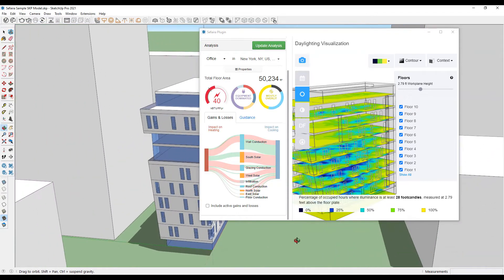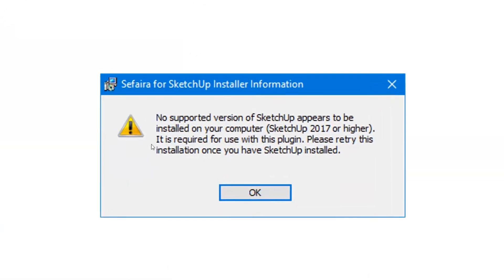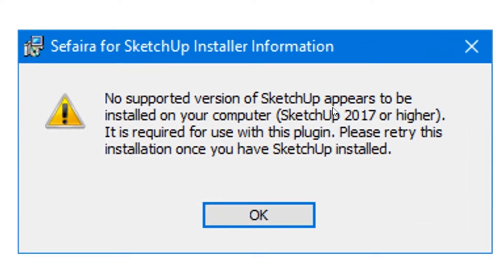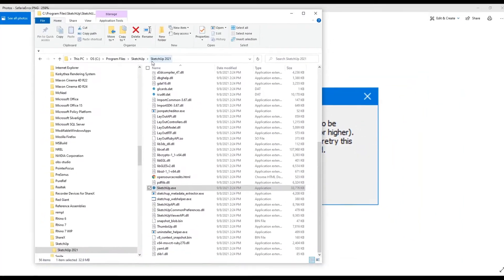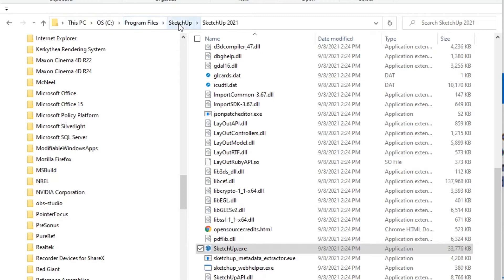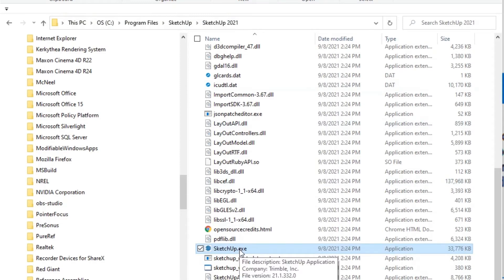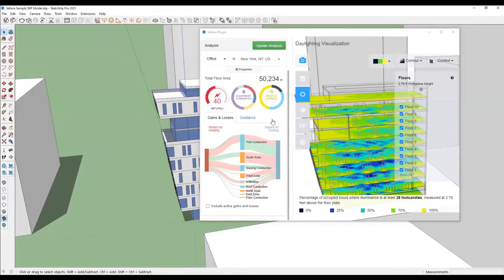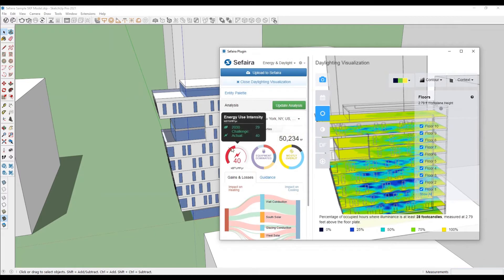SketchUp Tutorial - Sefaira Error (Can't find SketchUp installed on your machine)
In this quick video we will understand why you are getting an error message after you install Sefaira and that Sefaira does not find SketchUp on your machine.